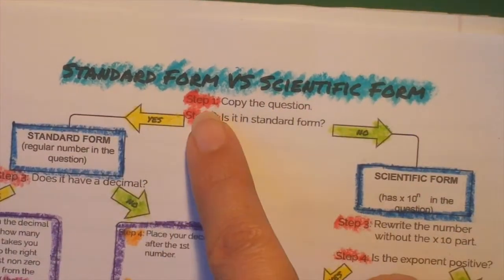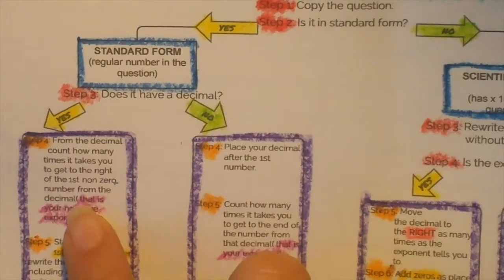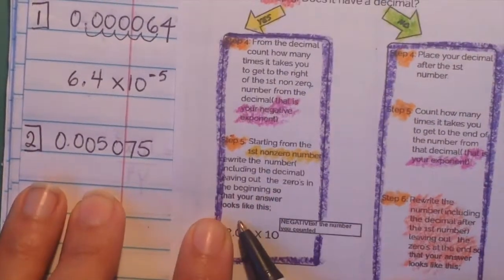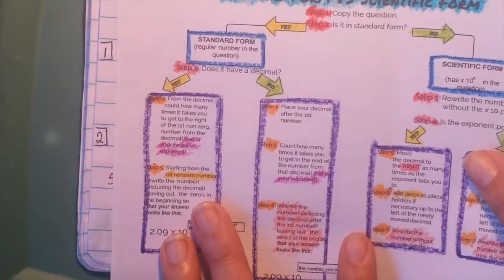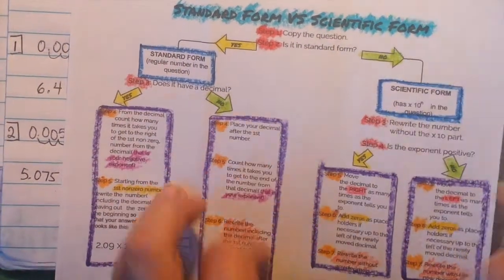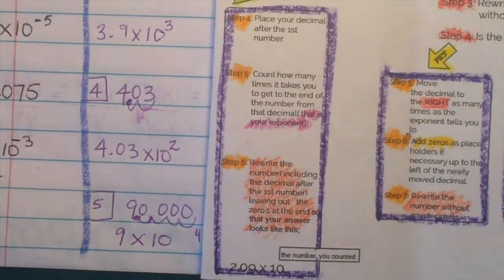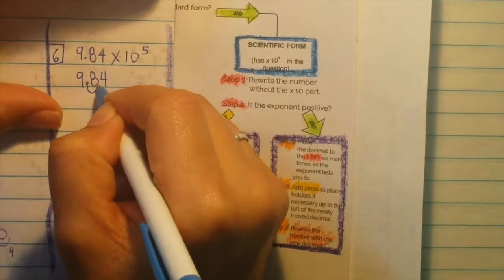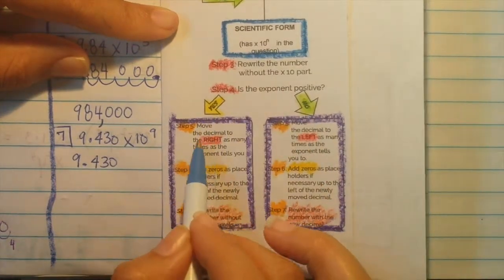1 Standard Vs Scientific Notation Part 1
This video is about 1 Standard Vs Scientific Notation Part 1